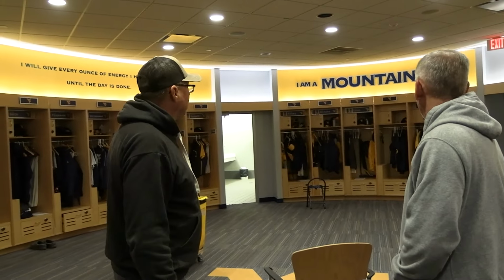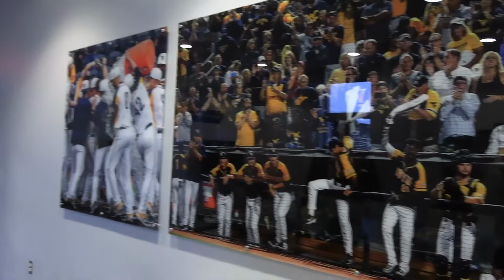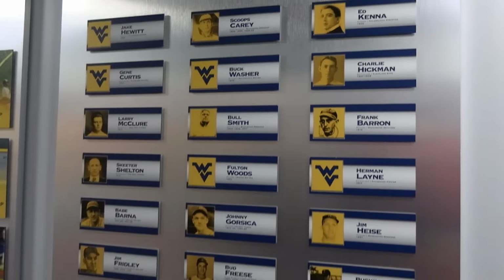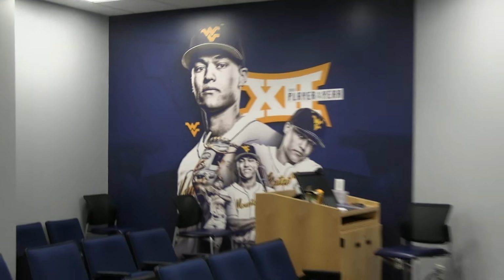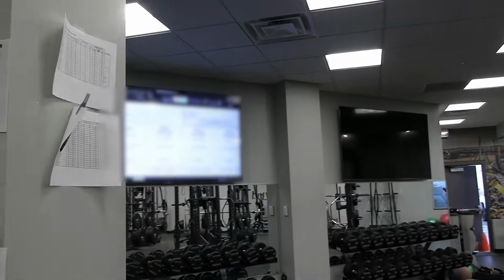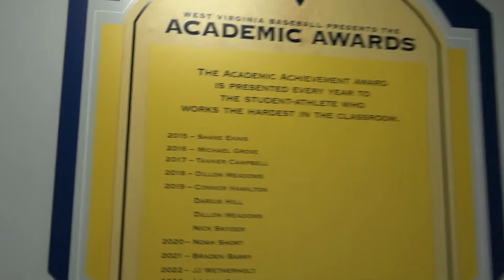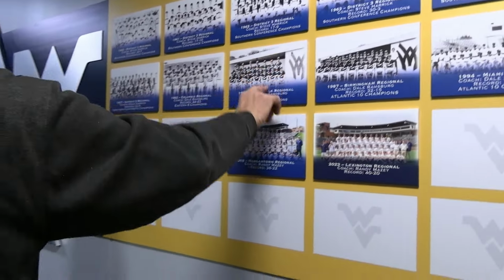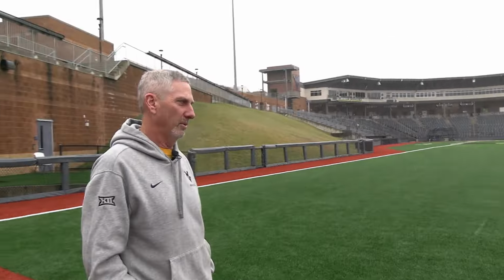Coach Del's Dugout Talk - Ep2 | WVU Head Baseball Coach RANDY MAZEY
Throughout this past year, Coach Del has taken it upon himself to search out some significant figures in the world of baseball. Whether that be players, coaches, umpires, and more! In this all new series, we take a look beyond the diamond to the people that make the game what it is today with deep dives into their lives and what it means to be involved in the world of baseball.

On episode two of the show, Coach takes a trip south to Morgantown and to the home of the West Virginia Mountaineers. Here, head coach Randy Mazey takes Coach on a full tour of the Mountaineer's facilities including their locker-room; clubhouse; weight room; fitness center; stadium and MORE! He also had the pleasure of sitting down with Coach Mazy to talk about his last year as Head Coach of the Mountaineers; his thoughts on NIL and the transfer portal; what his plans are for the future; and everything he's taken away from his many years of baseball.